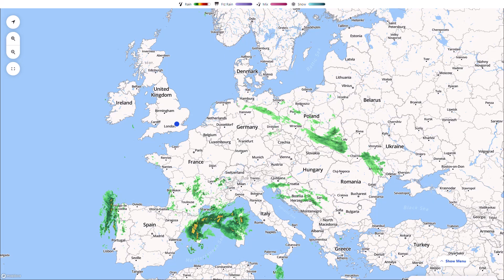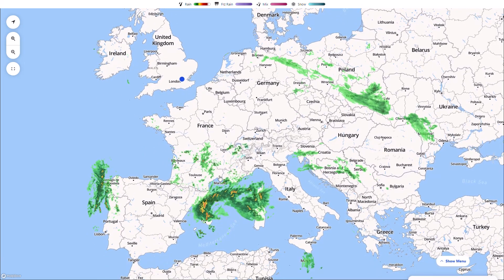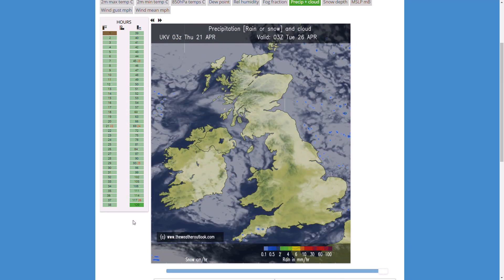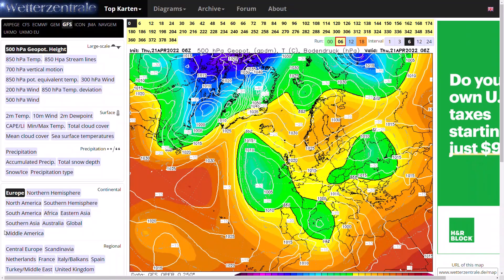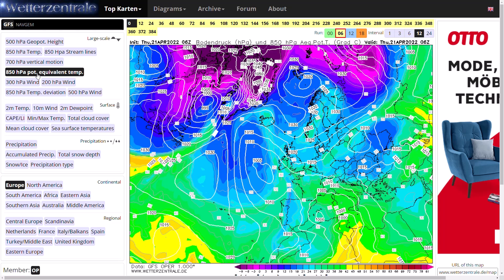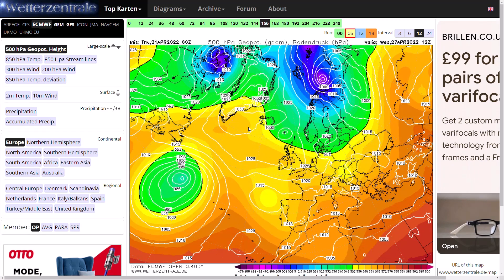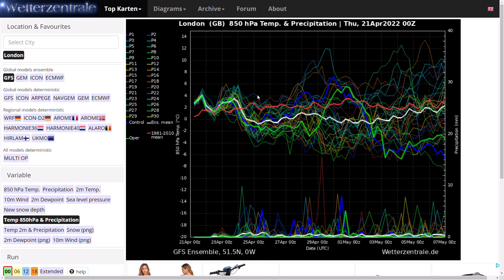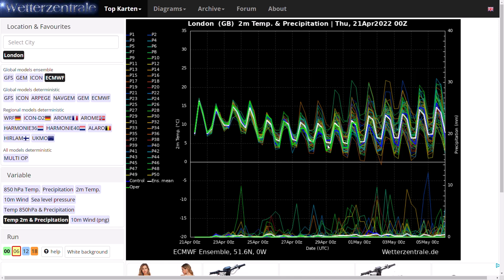Polar Plunge to Start May! 21st April 2022